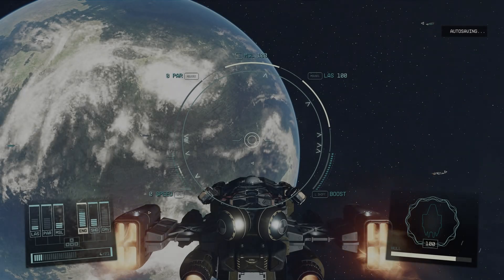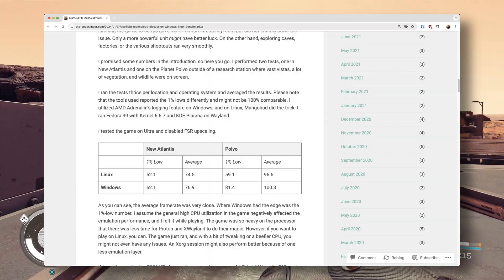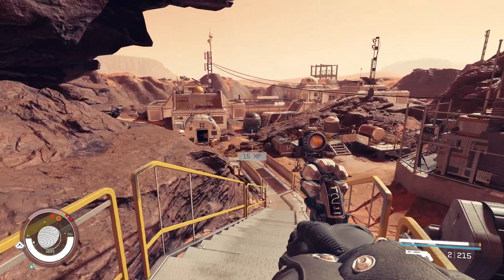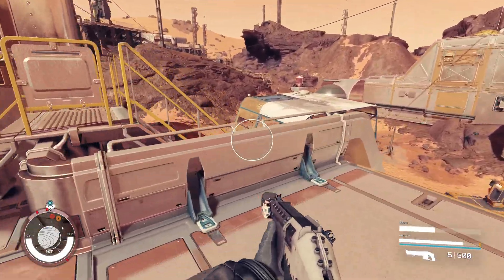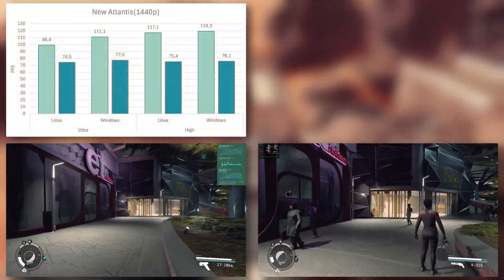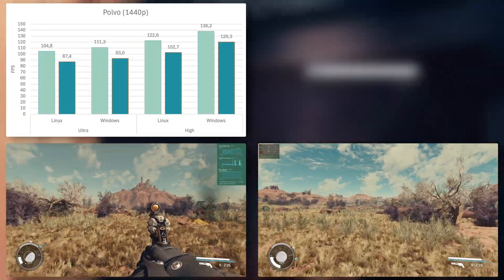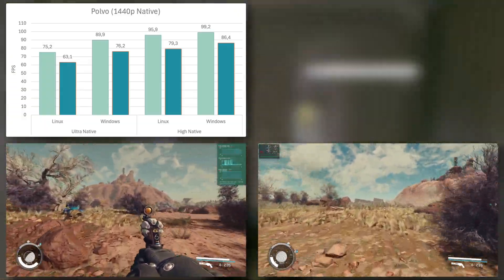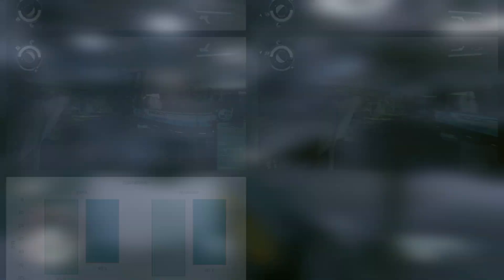Starfield Benchmarks Linux vs. Windows (AMD Radeon RX 9070 XT)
This benchmarking video compares my PC's performance in Starfield on Bazzite Linux and Windows 11.
I test the Ultra and High quality presets at 1440p and also disable the presets' upscaling for native rendering results.

As an extra, I also employed OptiScaler to mod AMD's FSR4 into the game. All the B-roll footage is recorded at 1440p with FSR4 enabled. You need to use XeSS as inputs for OptiScaler and not lower the Resolution Scaling in the game too much, or the game will crash. I'll address this topic at the end of the video.

Don't be confused by my blog's URL. It was a reflection of my profession, a sfotware developer, who also dabbled in video games. I've moved on to making YouTube video for all my gaming content but also keep all the old blog posts online for posterity.

I also noticed the poorer voice audio quality compared to my other videos. I think I went a bit too far during audio editing with the noise reduction and removal. Even on Saturday there is somebody causing a ruckus in the neighborhood.

⚙️ System Specs:
AMD Ryzen 7 7800X3D
32GB RAM DDR5 6000 MT/s
PowerColor Radeon RX 9070XT Hellhound

⏰ Chapters
00:00 Intro
00:45 The Nerdy Bits
01:14 Benchmarking Preamble
02:07 Let The Numbers Do The Talking
04:12 Benchmarking Afterword
04:25 Famous Last Words